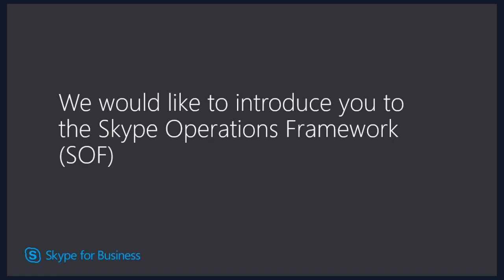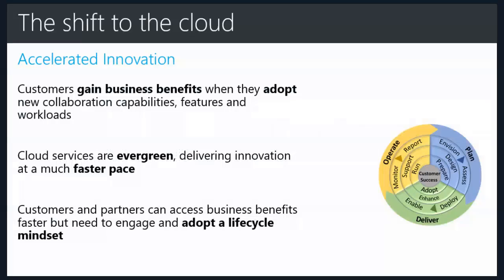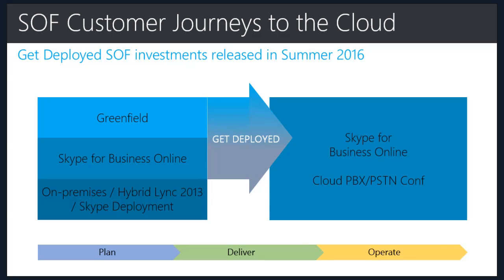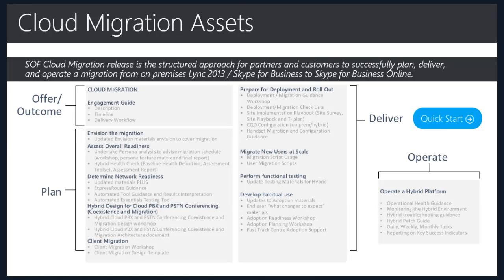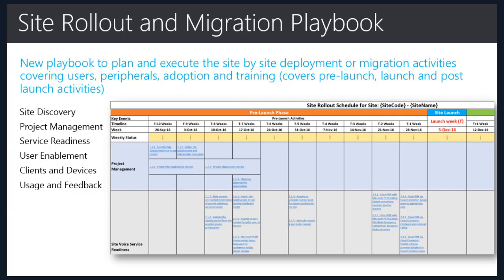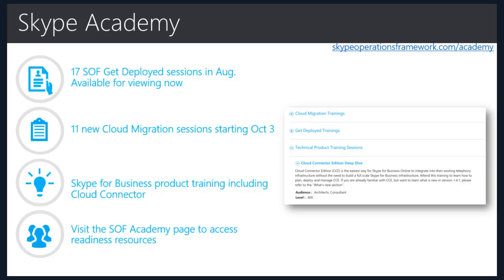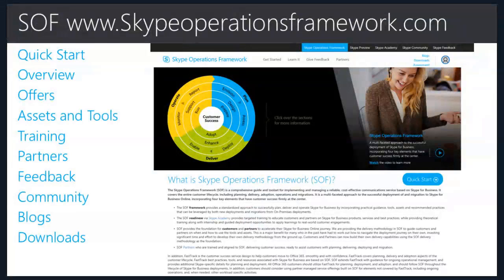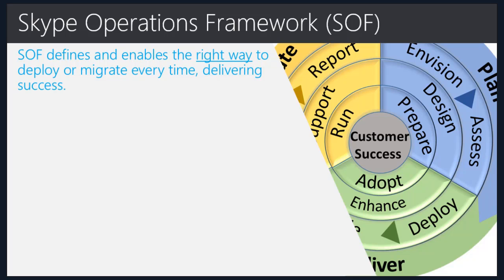SOF: Cloud Migration Release Overview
This session introduces you to the Skype Operations Framework (SOF) Cloud Migration Release, which covers what’s new in SOF since released in July 2016. This session covers updates to existing assets created in the interim, our delivery web site, and introduces our new Cloud Migration offer.

This session introduces you to the Skype Operations Framework (SOF) Cloud Migration Release, which covers what’s new in SOF since released in July 2016.

This session covers updates to existing assets created in the interim, our delivery web site, and introduces our new Cloud Migration offer.